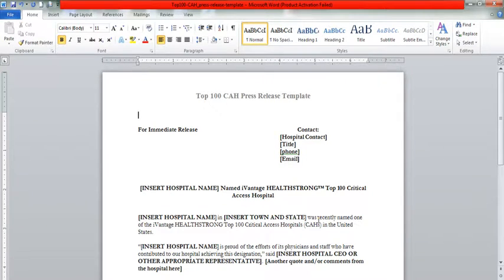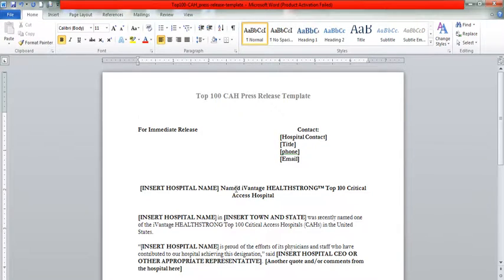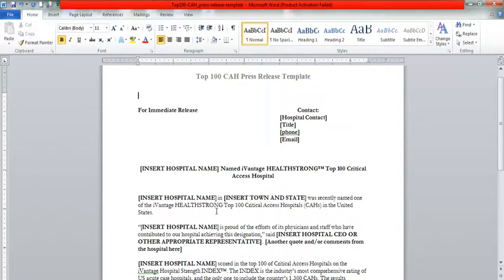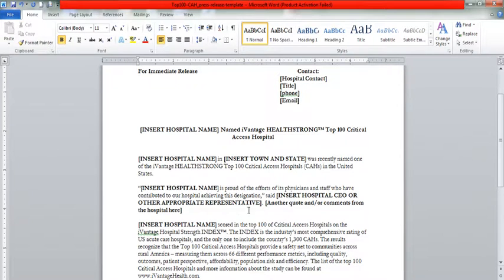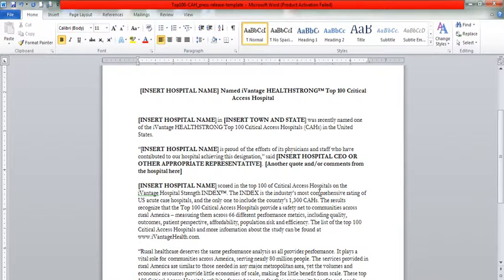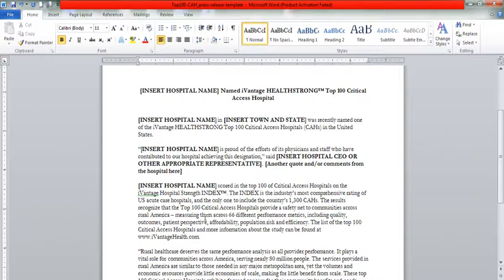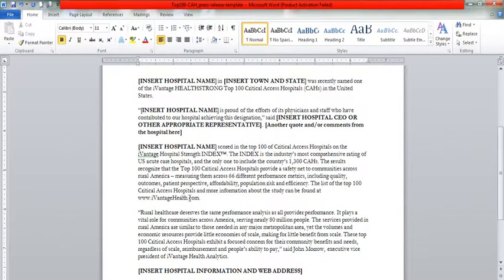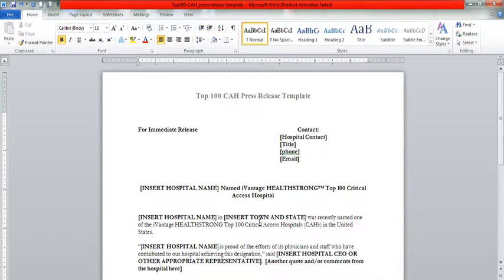Health press release template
This video will show you on Health press release template